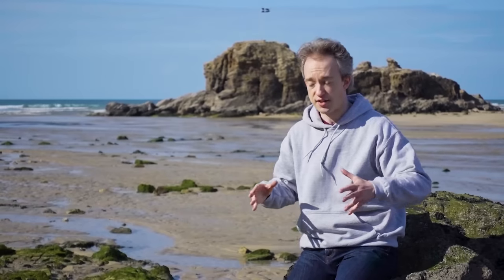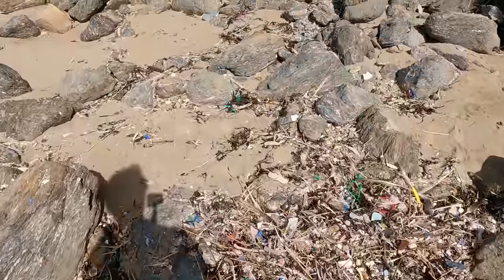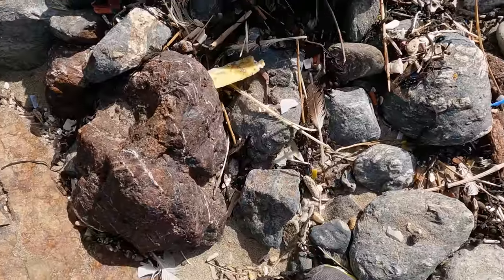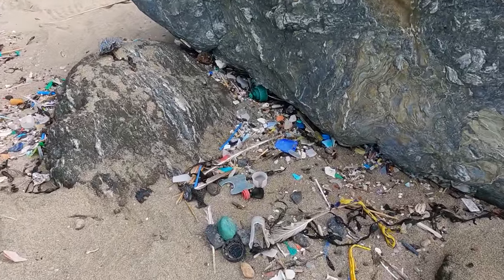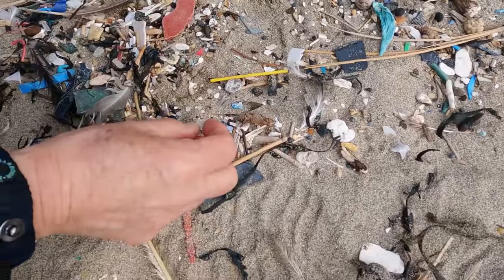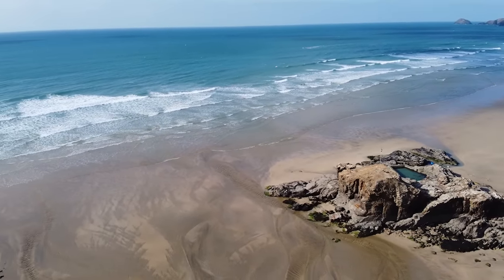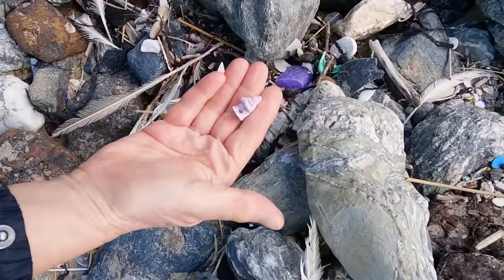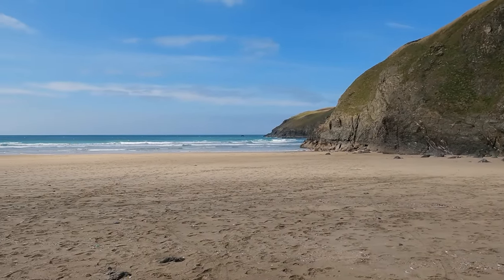The beach where Lego keeps washing up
Perranporth Beach, in Cornwall, is famed for being the "Lego beach". The truth is more complicated. • Thanks to Tracey Williams! 📸 Lego Lost At Sea 📕 Her photo book ADRIFT [aff. link]

Sound mix by Graham Haerther